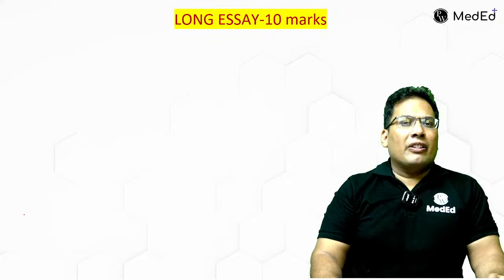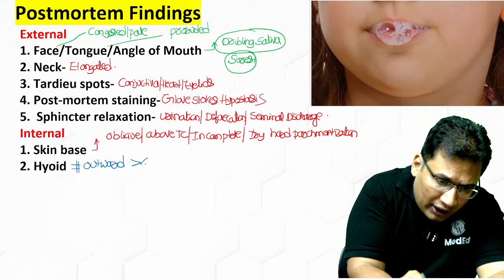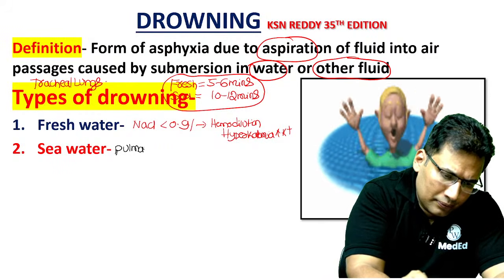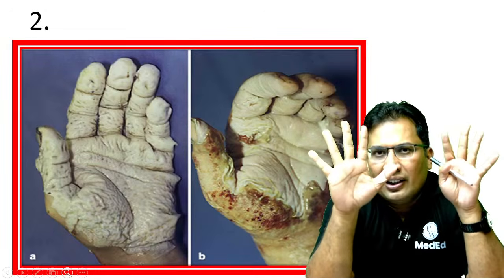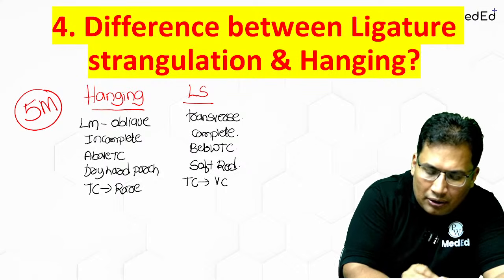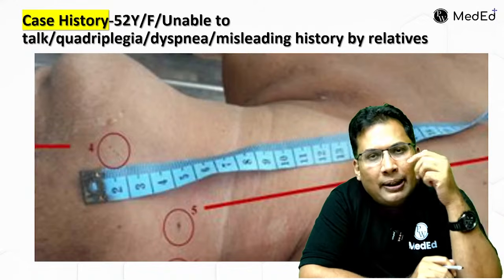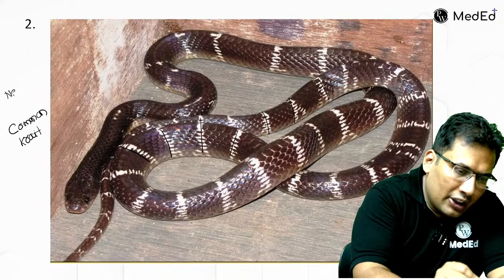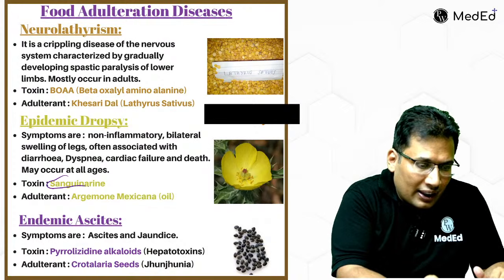Asphyxial Deaths | Forensic Medicine | MBBS 3rd Year | FARRE 2026 | Dr. Manjunath Sir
Join our Telegram Group for all important updates & guidance. NEET UG Counselling 2026 Updates!
Join our Telegram Group for all important updates & guidance. Prepare one of the most important topics in Forensic Medicine with Dr. Manjunatha  Sir as he explains Asphyxial Deaths in a simple, conceptual, and exam-oriented manner for FARRE 3rd Professional MBBS 2026.

This session is ideal for:

MBBS 3rd Professional Students
University Exam Preparation
Supplementary Exam Revision
Rapid Concept Revision
Viva & Practical Preparation
In this lecture you'll learn:

✔️ Definition of Asphyxia
✔️ Types of Asphyxial Deaths
✔️ Hanging vs Strangulation
✔️ Drowning
✔️ Smothering & Suffocation
✔️ Postmortem Findings
✔️ Medico-Legal Importance

📚 Learn smarter with PW MedEd FARRE 3rd Professional 2026 and strengthen your Forensic Medicine concepts.

Chapters

00:00 – Introduction
00:30 – Introduction to Mechanical Asphyxia
03:05 – Hanging (Definition & Triad)
10:13 – Types of Hanging (Complete, Partial, Judicial, etc.)
24:34 – Postmortem Findings in Hanging
30:45 – Autoerotic Hanging
33:02 – Drowning (Definition, Types & Mechanism)
46:47 – Postmortem Findings in Drowning (Froth, Signs & Hypostasis)
1:49:00 – Hanging vs. Ligature Strangulation
1:52:18 – Types of Suffocation (Smothering, Choking, Gagging, etc.)
2:07:08 – Manual Strangulation (Throttling) & Toxicology Spotters